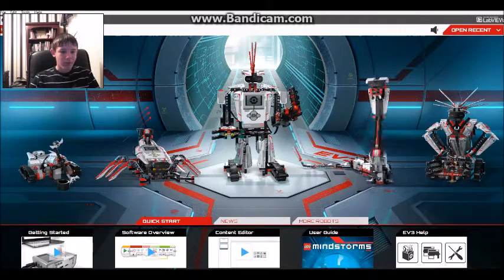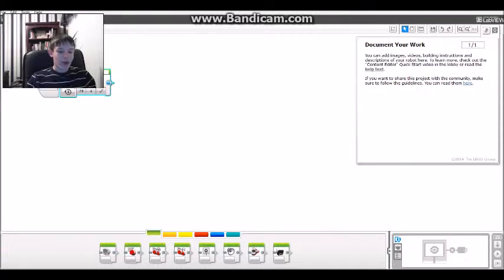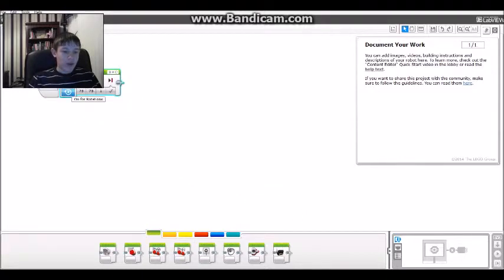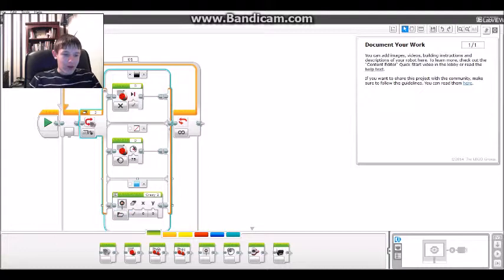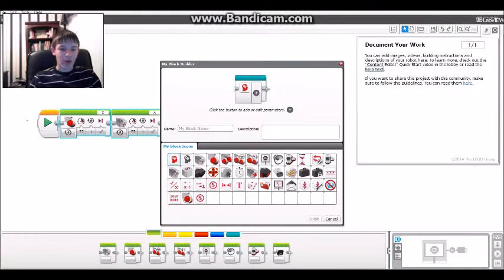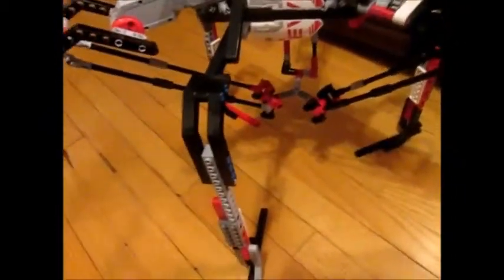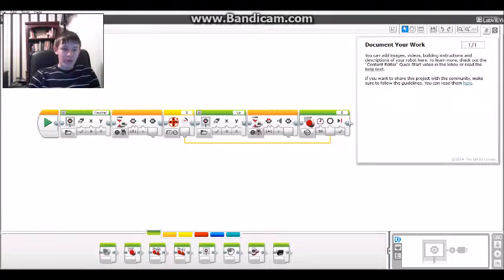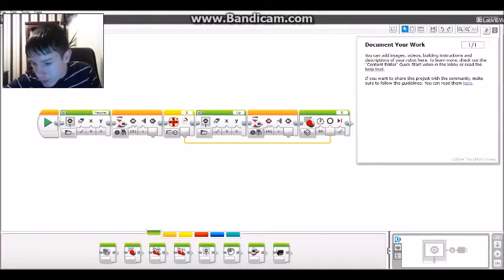ev3 programming software overview + programming issues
this is how i program my ev3 i also talk about some issues that i have had trying to program my delta robot hit the like button if you liked it or the dislike button and suggest something else for me to do